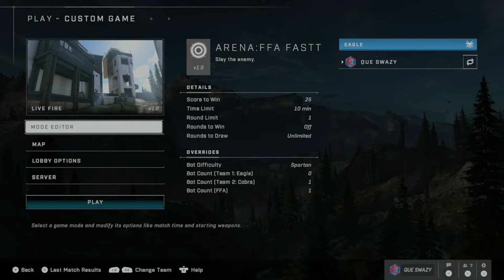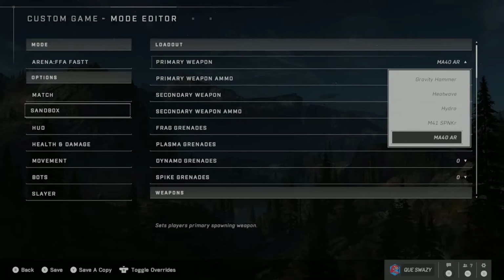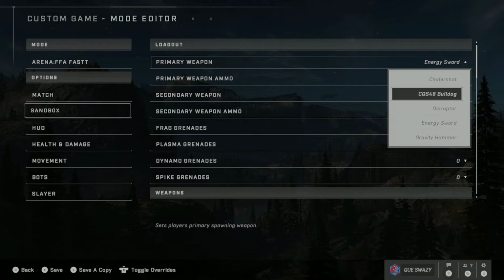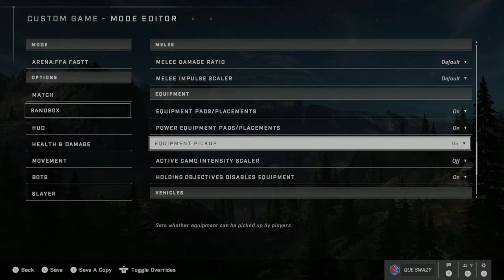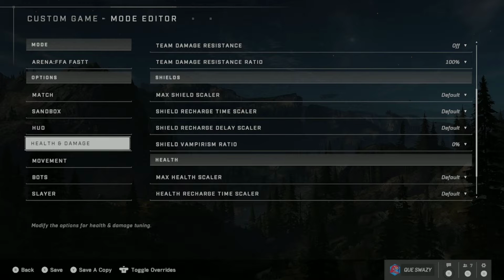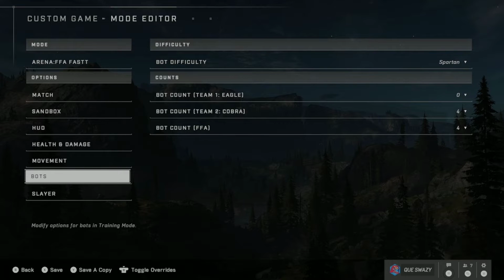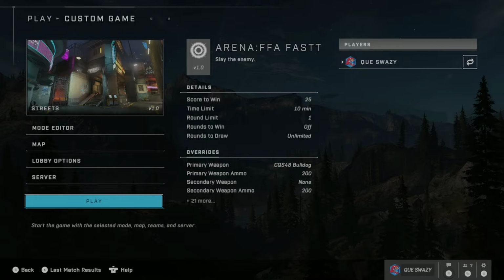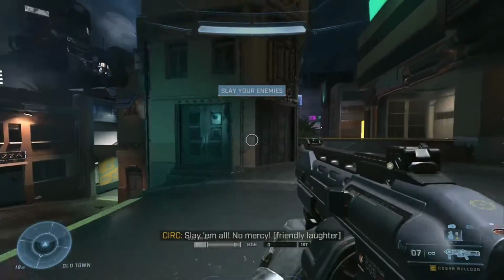Halo infinite custom games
Other platforms

@-Que Swazy